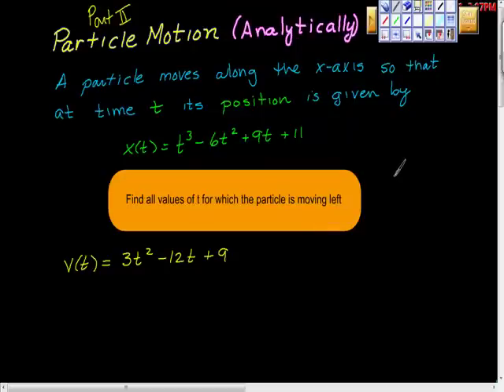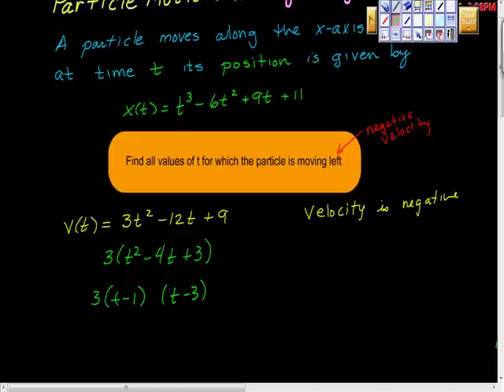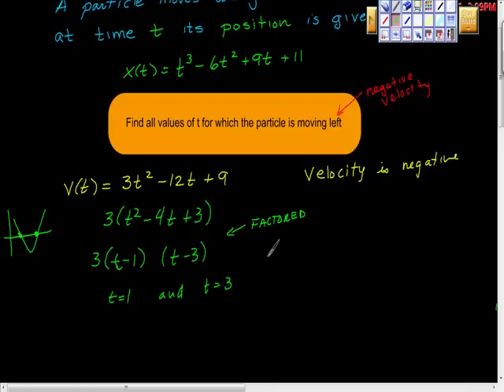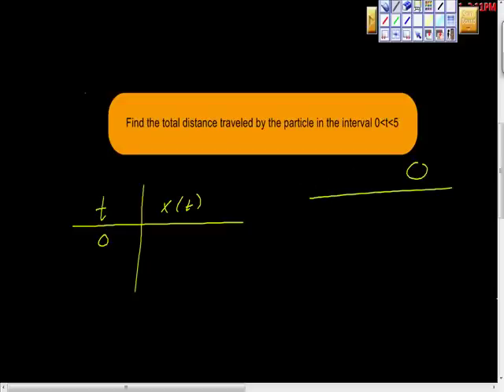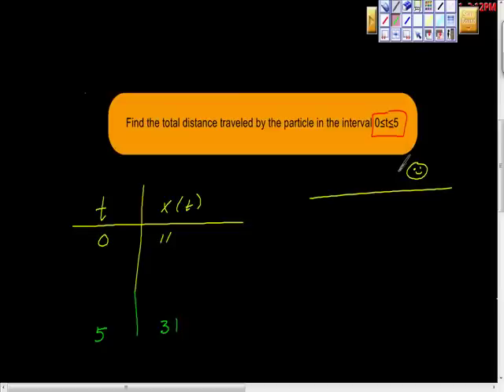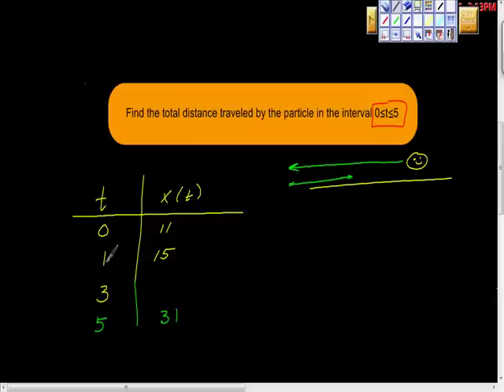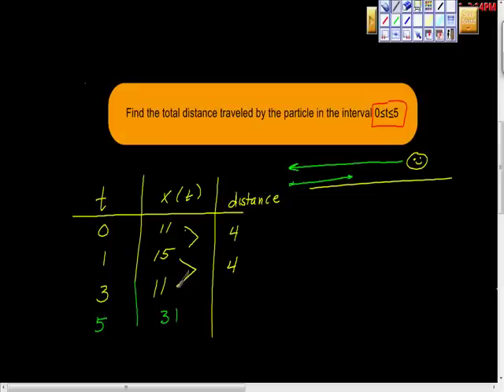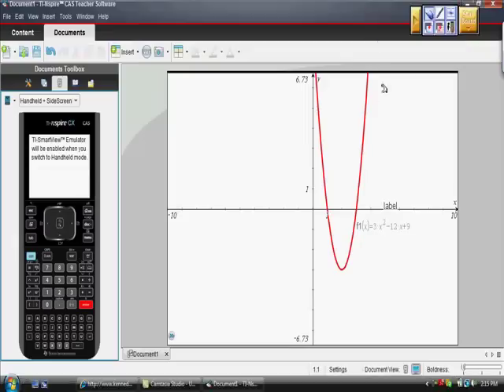Particle Motion (Analytically) Part Two AP calculus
This video completes the last.  Use calculus to determine, how far a particle travels, which direction, provide proof!